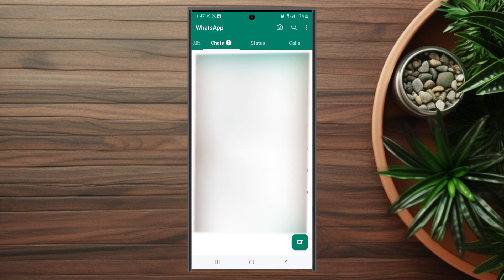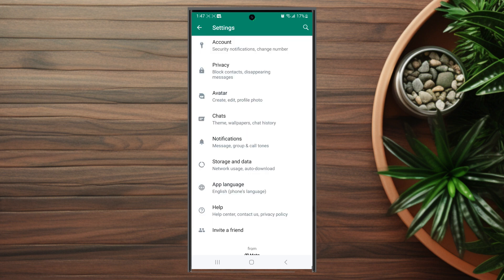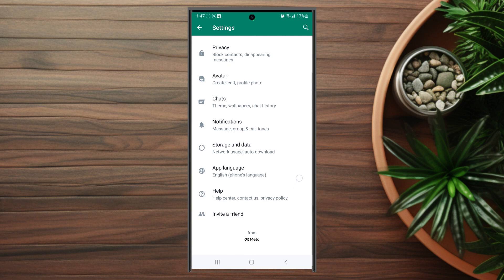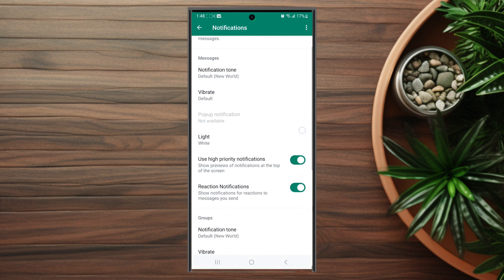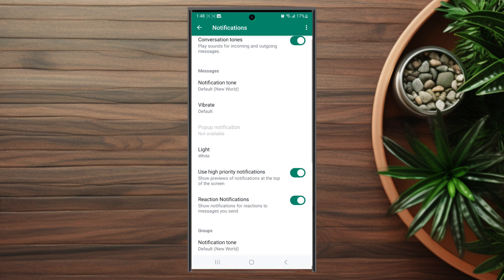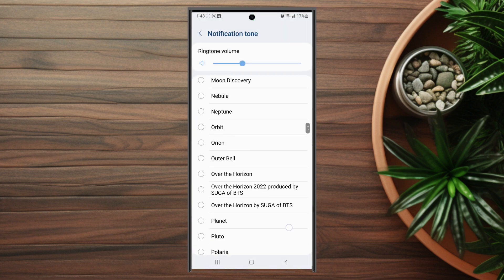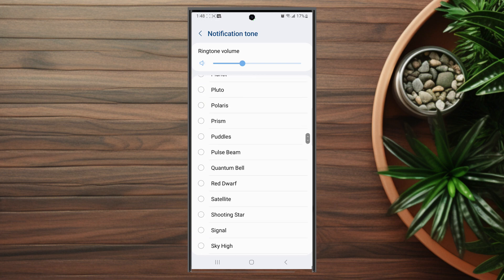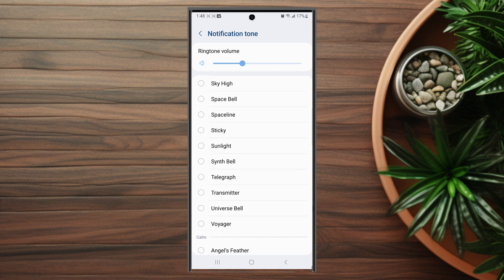Samsung S23 Ultra S23 S23+ How to Change WhatsApp Ringtone on the Galaxy S23 Ultra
This video will go over  How  to Change WhatsApp Ringtone for the Samsung S23 Ultra S23 S23+